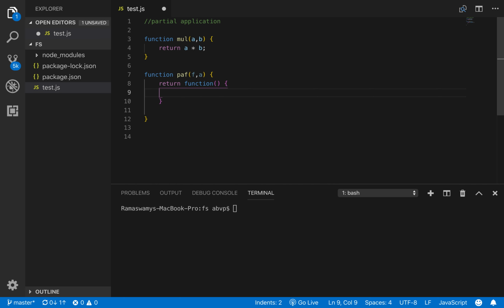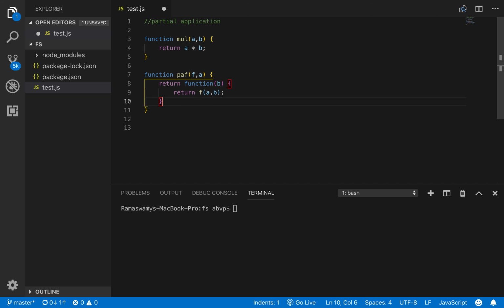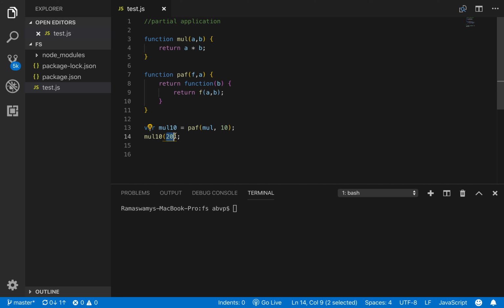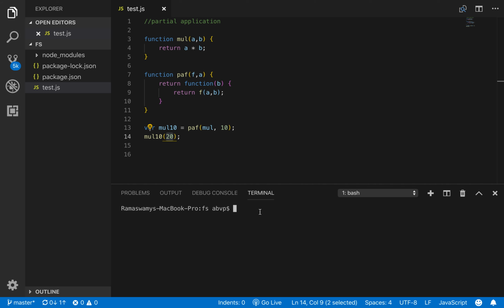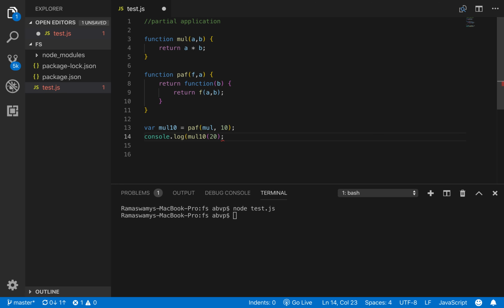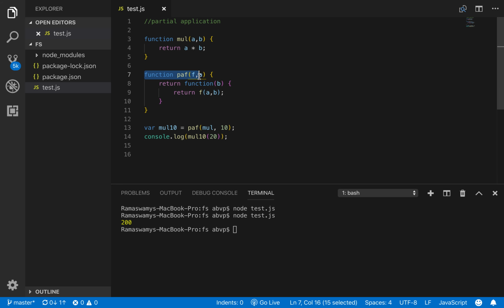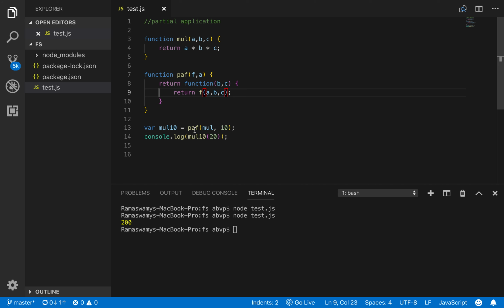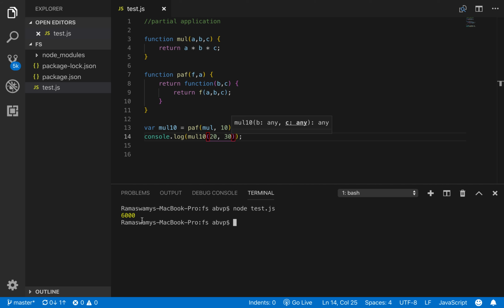PartialApplication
Partial Application: Functional style, js